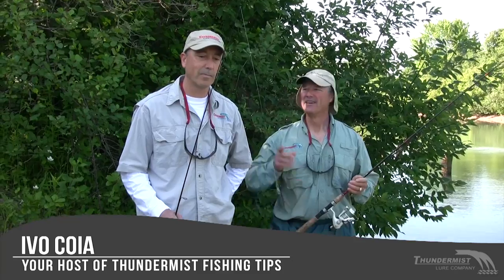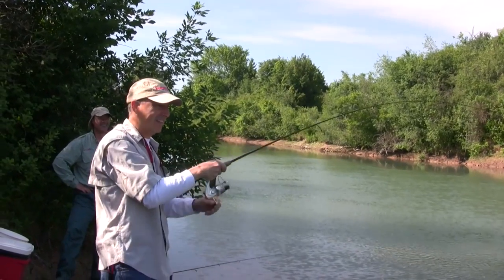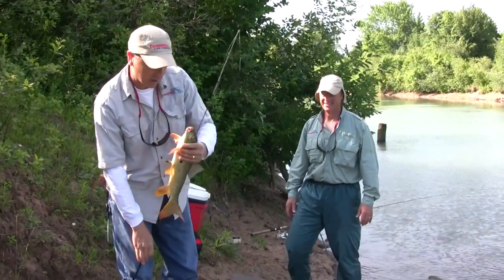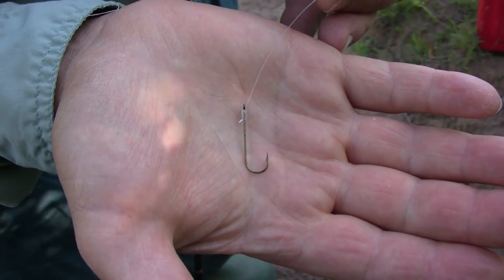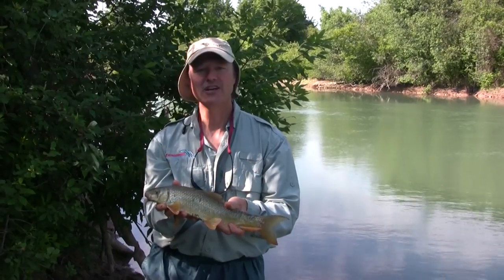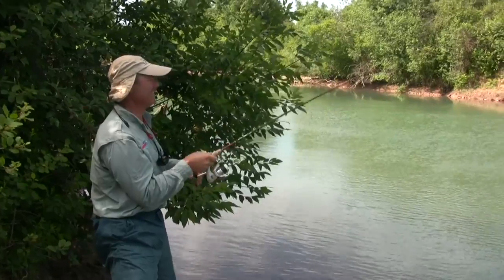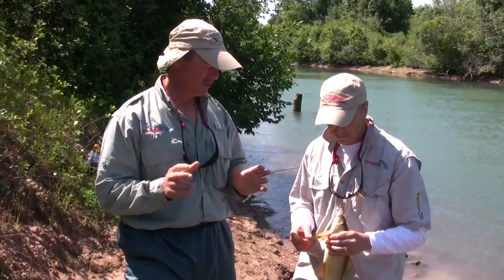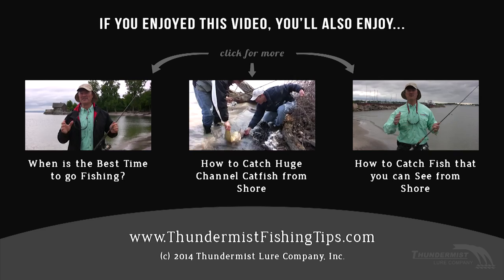Boatless Angler - Tips on Catching Suckers from Shore - Excellent Catfish Bait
Hello folks, this week we're on the shorelines baited up with tiny hooks and live worms as we catch the very tricky "sucker".

We're rigged up with a simple Thunder Braid line, T-Turn, sinker, and hook setup with live worms balled onto the hook. This helps keep the bait on the hook, and prevents the sucker from taking your bait.

Sucker are a very tricky fish to catch. Their bites are very very subtle. We should you a really neat trick on how to position your rod to help you detect those subtle bites.

Ivo